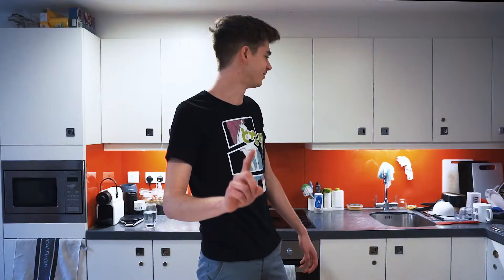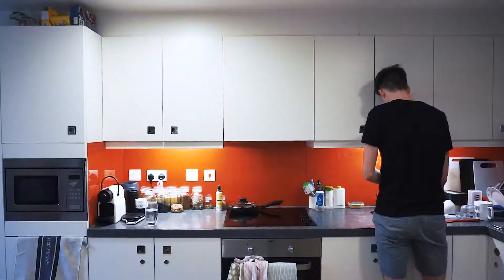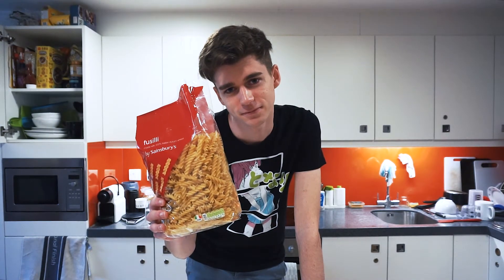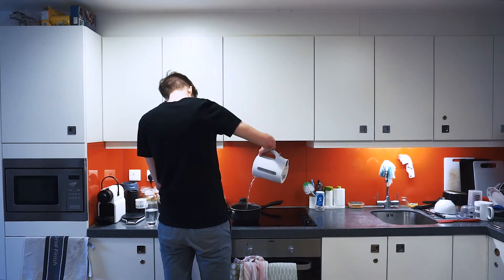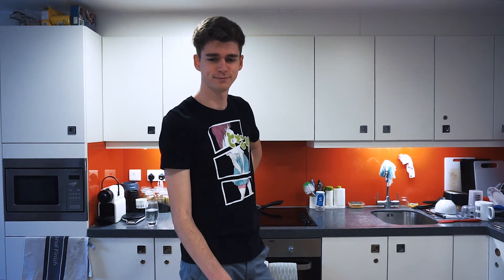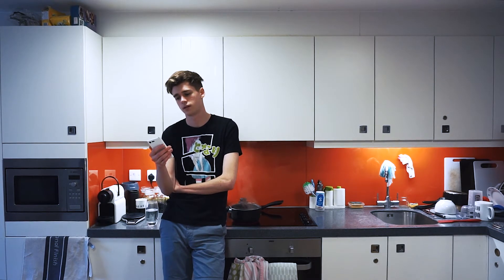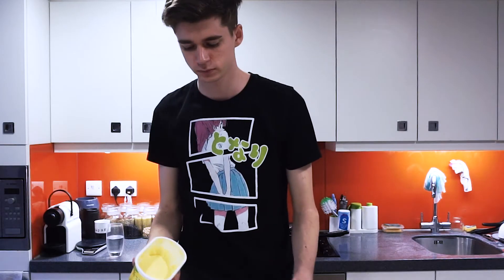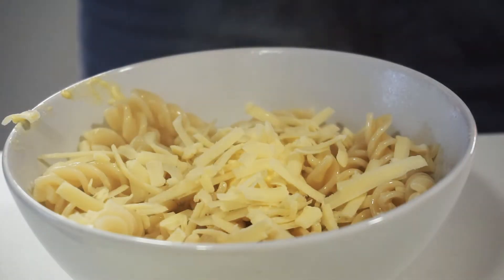the best thing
this rarely fails to cheer me up.